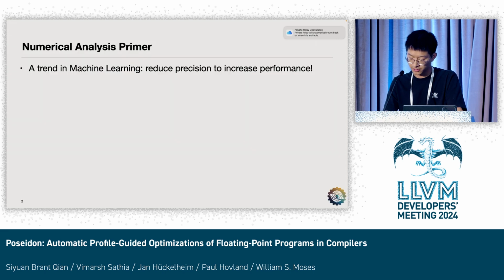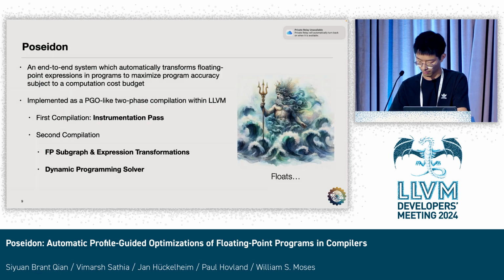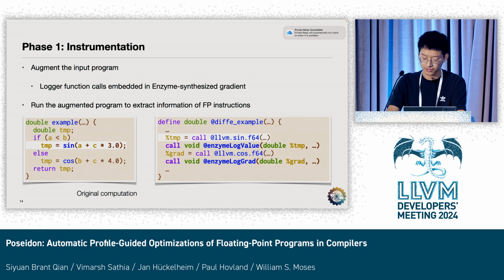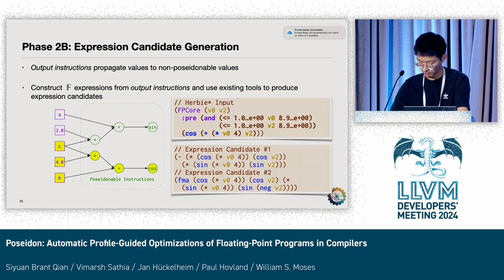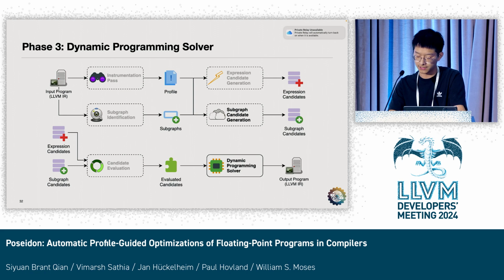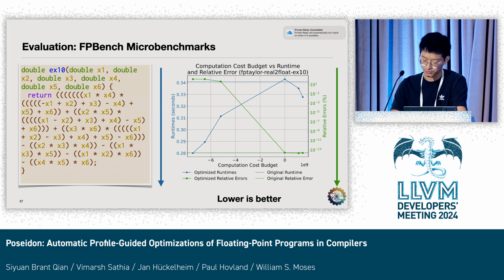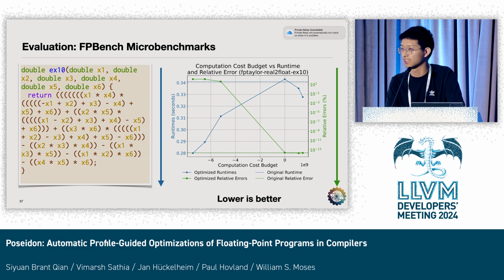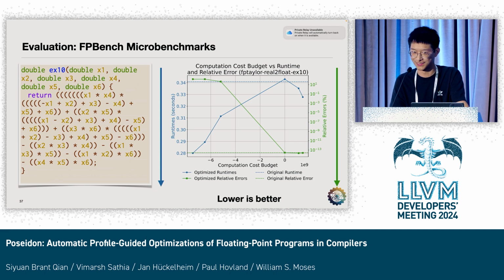2024 LLVM Dev Mtg - FPOpt: Balancing Cost and Accuracy of Floating-Point Computations in LLVM IR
2024 LLVM Developers' Meeting
FPOpt: Balancing Cost and Accuracy of Floating-Point Computations in LLVM IR
Speaker: Siyuan Brant Qian
This talk introduces FPOpt, an optimization pass integrated into the LLVM-based Enzyme automatic differentiation framework, which automatically discovers improvements for floating-point programs using Herbie and tries to maximize overall accuracy of programs subject to a customizable computation cost budget. To make optimization decisions that respect realistic program behaviors, FPOpt leverages numeric profile data generated by a specialized logging functionality in Enzyme.